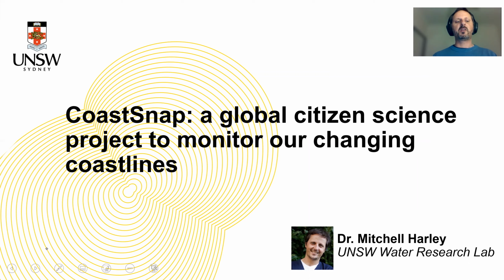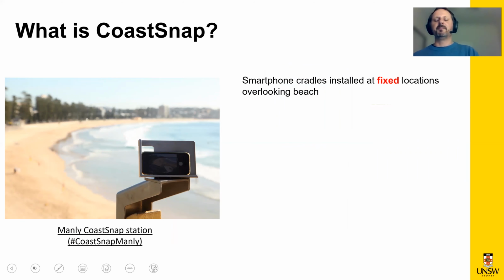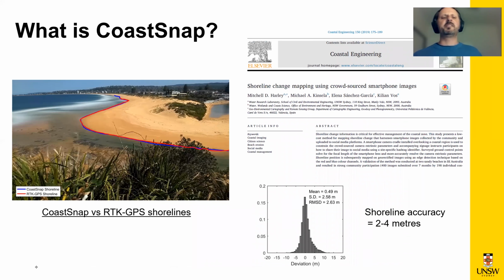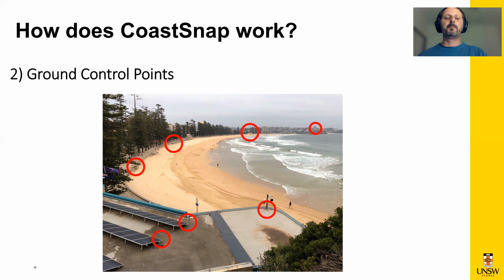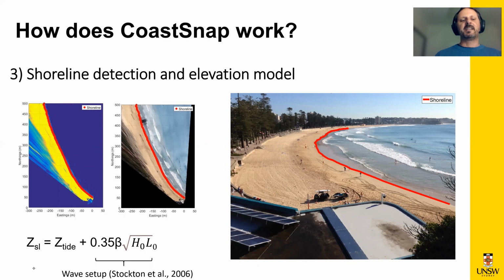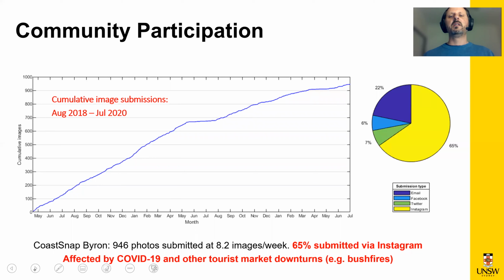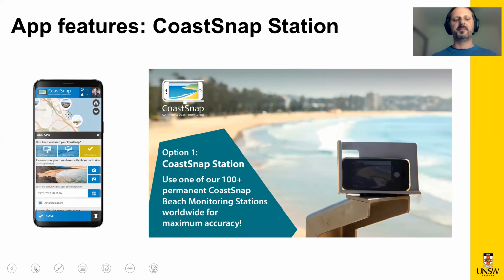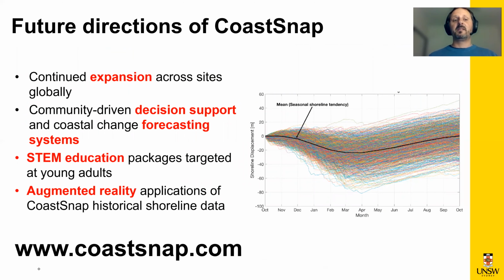Day2#11 Mitchell Harley: CoastSnap: a global citizen science project to monitor changing coastlines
Mitchell Harley

CoastSnap is a low-cost community beach monitoring technology that turns the smartphones found in most people’s pockets into powerful monitoring devices. At the heart of CoastSnap is a simple stainless steel smartphone cradle that is installed overlooking a beach (or coastal inlet) in a location that is easily accessible to the public. Behind this simple idea are however sophisticated algorithms that enable the shoreline position or other coastal features such as ICOLL entrance configurations to be mapped from community snapshots to a reasonable degree of accuracy (2-4m horizontally). First established on the Northern Beaches of Sydney in 2017 (in collaboration with the NSW Department of Planning, Industry and Environment), the CoastSnap network has grown to encompass over 110 monitoring stations worldwide in 16 different countries. This talk will present an overview of CoastSnap and how it can be successfully applied to monitor dynamic features like ICOLLS.